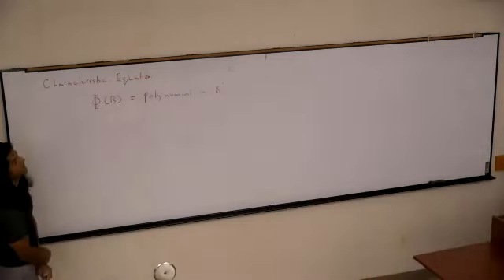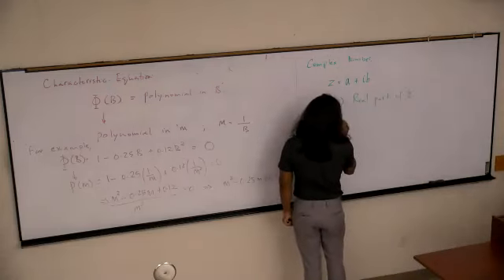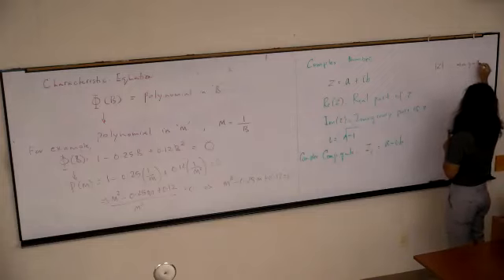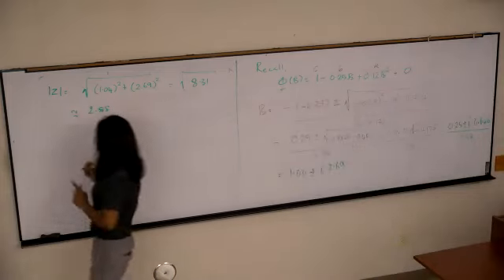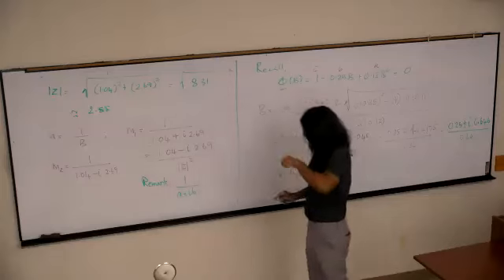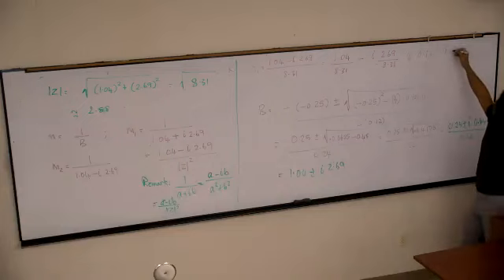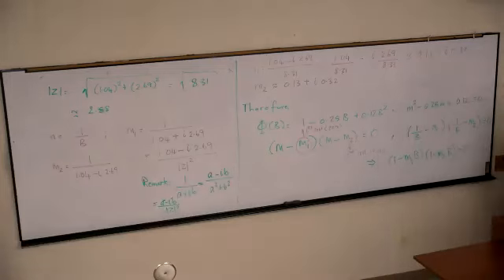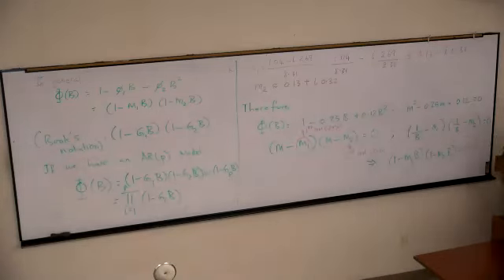Characteristic Polynomials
Characteristic equations of time series models.